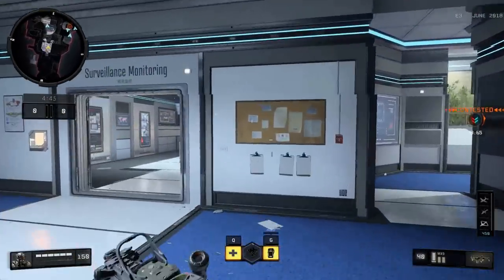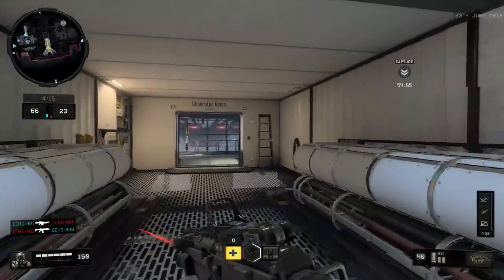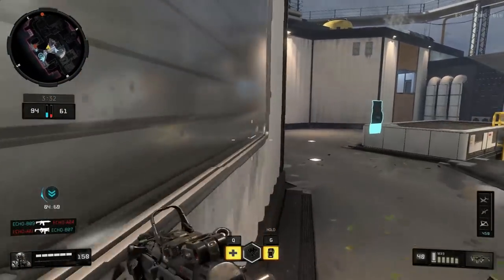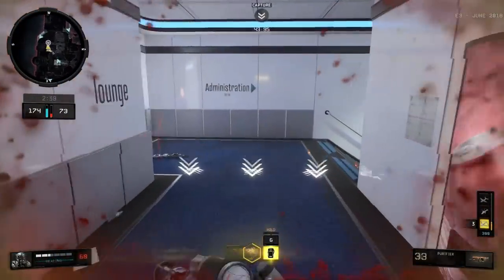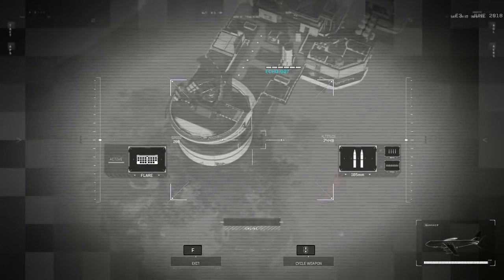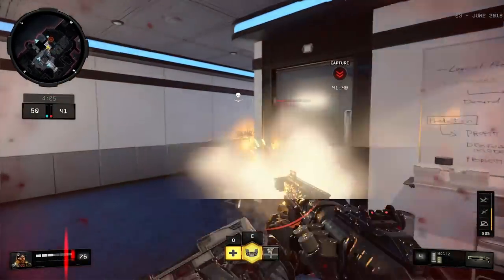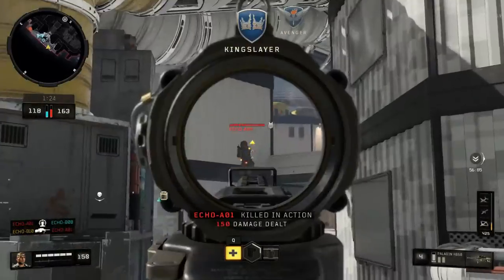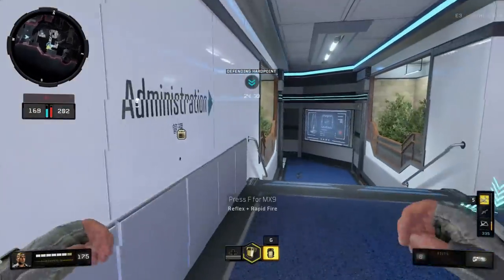Black Ops 4 PC Gameplay! (Frequency Map, AC-130, & Shotgun Gameplay)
Call of Duty Black Ops 4 PC gameplay was available for capture at E3 so of course I had to play it. Unfortunately, the build was a bit rough so today you get my honest review of BO4 PC gameplay. There is also AC-130 Gameplay, Dragon's Breath Shotgun gamepaly, and Black Ops 4 sniping gameplay in this video. The map I play on is the new CoD BO4 E3 reveal map called Frequency.